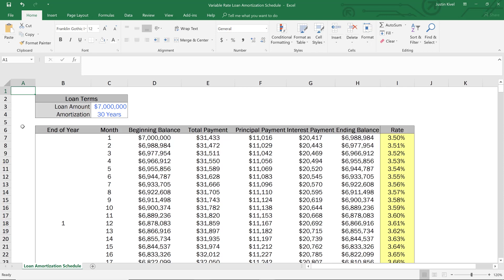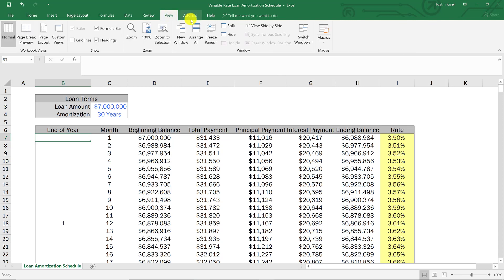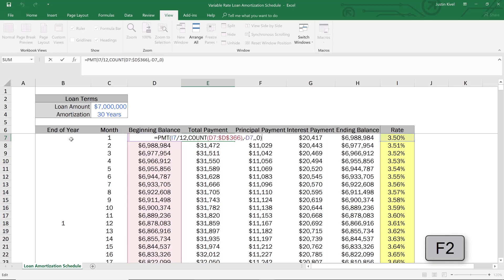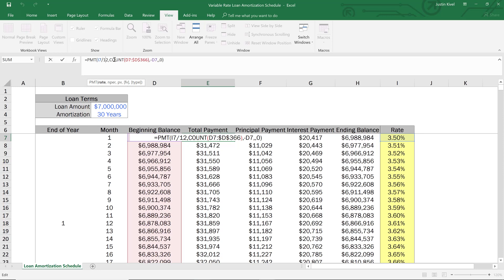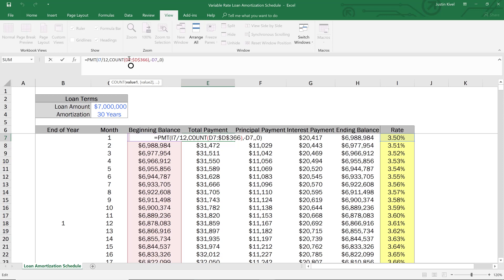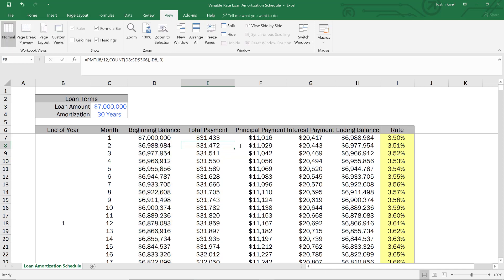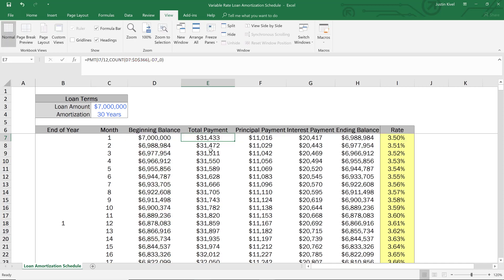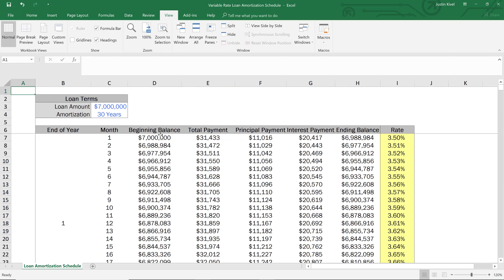How To Create a Variable Rate Loan Amortization Schedule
This video will show you how to create a variable rate loan amortization schedule for commercial real estate loans.